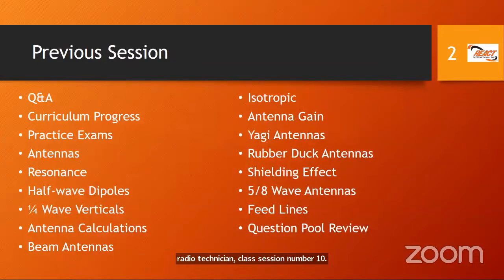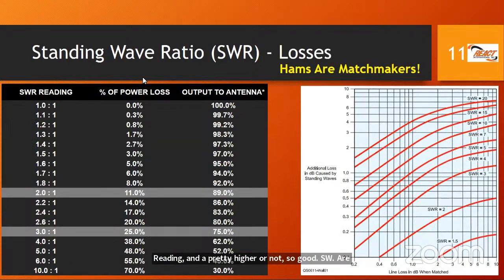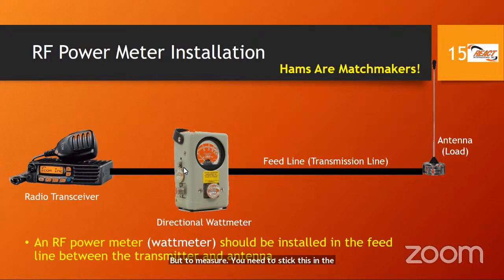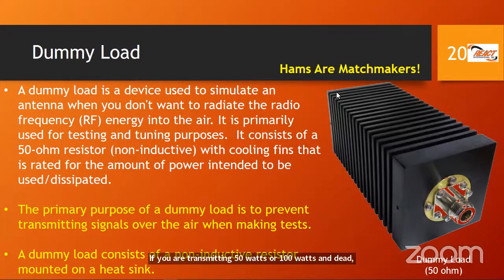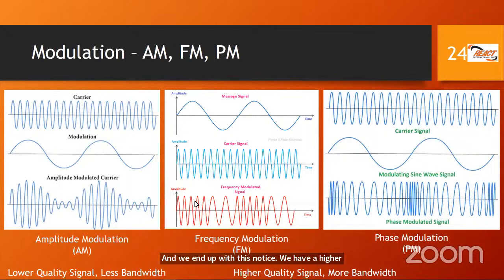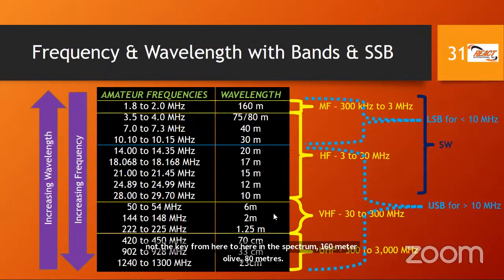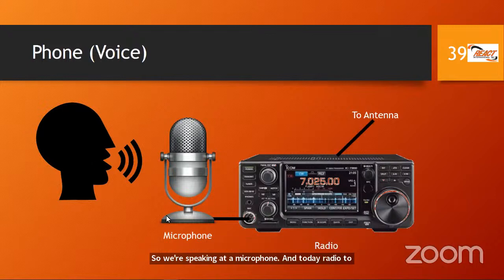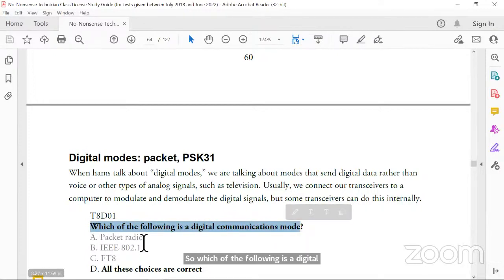Session #10 - Technician Class (2022-2026) - Amateur Radio Training - by 9Y4R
Session #10 - Technician Class (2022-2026) - Amateur Radio Training Course - by 9Y4R - Antennas and Feedlines